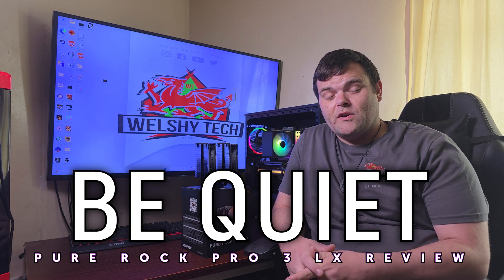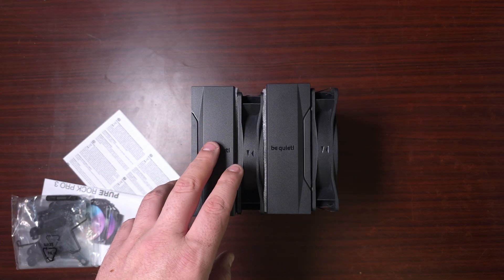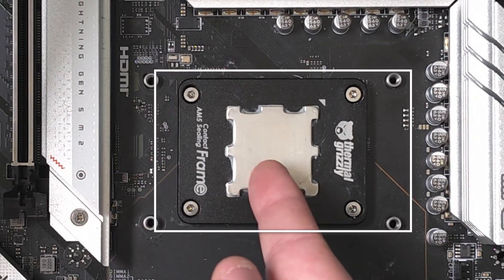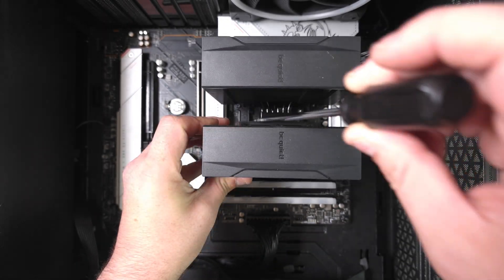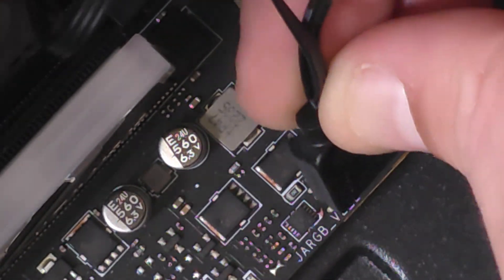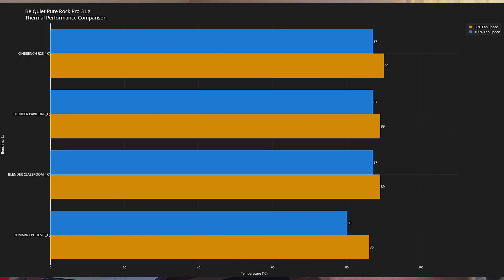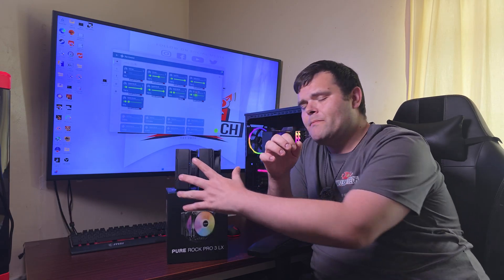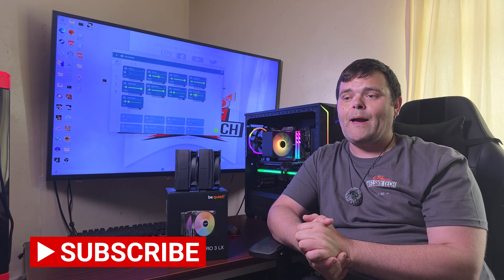Best CPU Cooler of 2025? Be quiet Pure Rock Pro 3 LX Review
In today’s video, I’m testing the brand-new Be Quiet! Pure Rock Pro 3 LX CPU Cooler – the latest entry in Be Quiet’s lineup for 2025. 🖤❄️

I’ll walk you through the design, installation process, build quality, and, of course, full thermal and noise testing. Be Quiet! is known for its silent yet efficient cooling solutions, but can the Pure Rock Pro 3 LX deliver great performance at this price point?
📊 Benchmarks & Tests Included:

Cinebench R23

Blender (Classroom + Pavilion)

3DMark CPU Test

Thermal & Noise Performance

MSI B650 Motherboard

32GB DDR5 RAM

Sapphire RX 7800XT Nitro+

Be Quiet! Shadow Base 800 FX Case

1000W Thermaltake PSU

👉 Watch the full review to see if the Pure Rock Pro 3 LX is the perfect budget-friendly cooler for your next build in 2025!

Scan Links
be quiet! Pure Rock Pro 3 Silver

00:00 Introduction
00:13 Unboxing
01:33 Now specs
02:50 Installation / different Mounting
03:27 Brackets (Installation)
04:20 Thermal Paste Application (Installation)
04:35 Installing the Cooler (Installation)
05:04 Placing the fans (Installation)
05:31 How to connect the ARGB (Installation)
06:03 How it looks in a Running System
06:33 Both Noise tests 50% & 100% & Fan speed
06:52 System used for testing
07:18 Room Temps before & after testing
07:38 Now Thermal results
08:41 How does it perform against other Coolers?
09:07 My thoughts
09:58 There are 3 different models
10:43 Check links below
10:58 Make sure to Subscribe